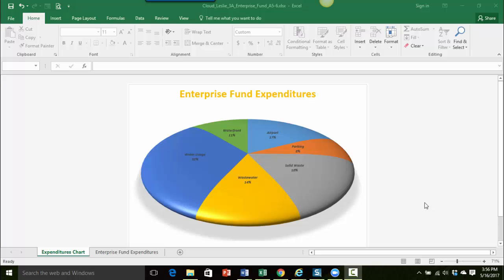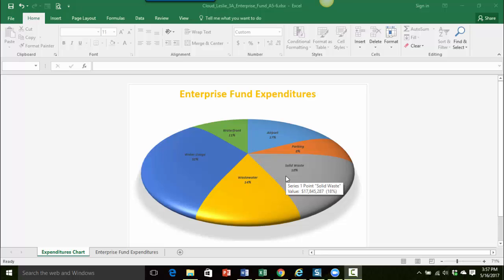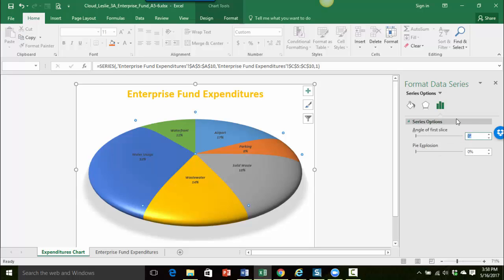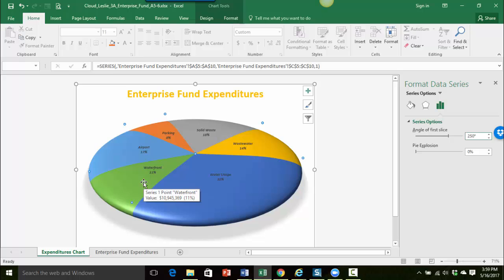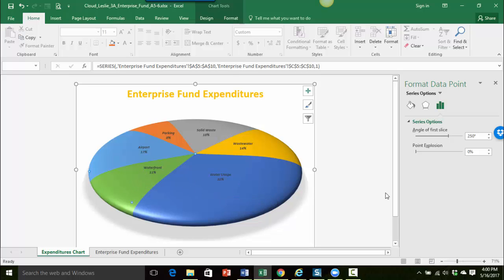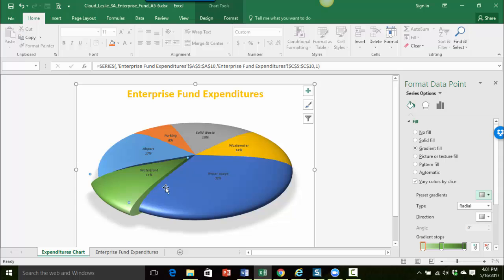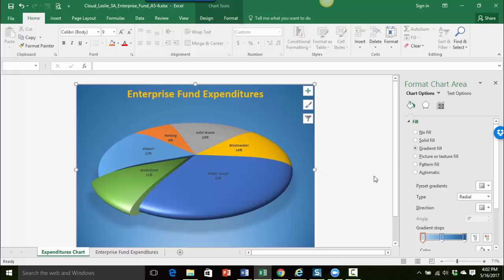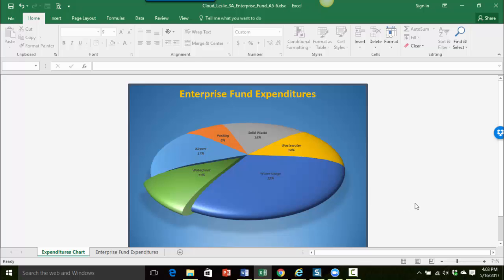3D Pie Chart: Rotating and Exploding a Slice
How to rotate the entire pie chart and also explode, or pull a piece out from the center of the chart.